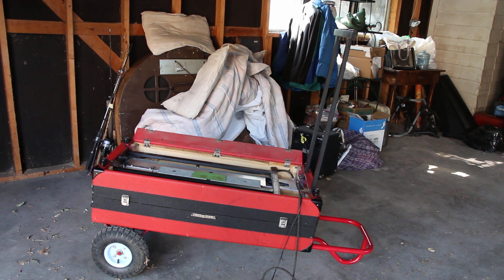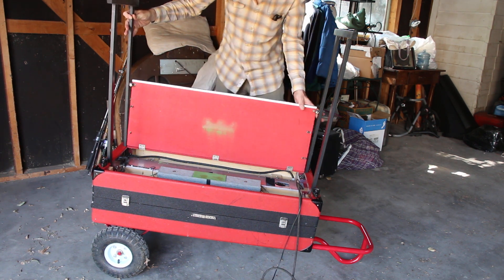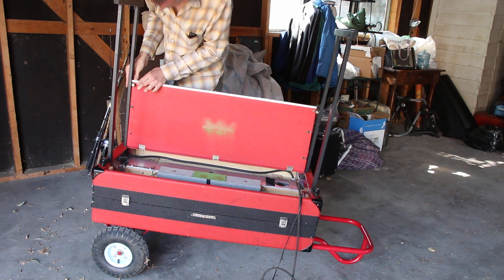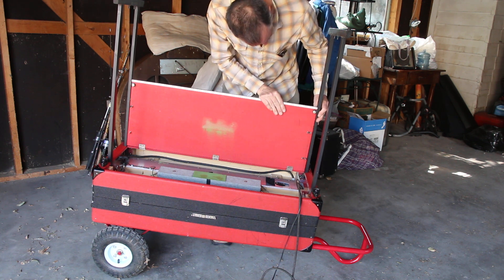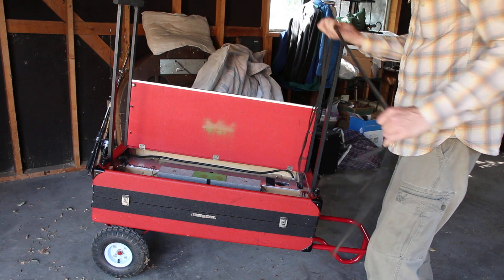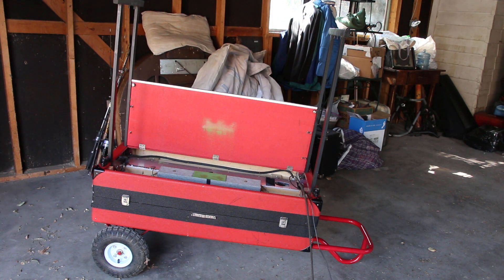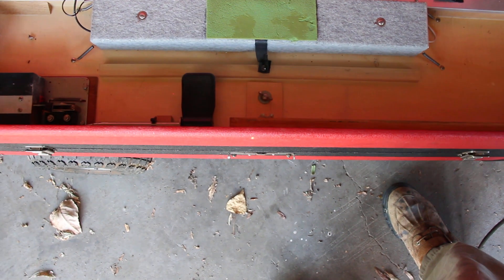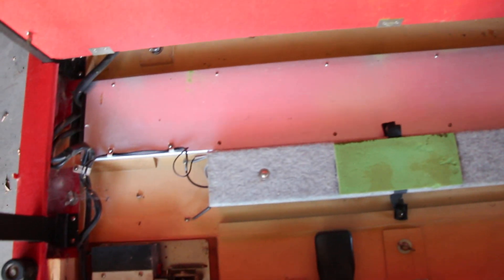Farfisa Compact Unboxing 1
Here's the first in a series of unveiling this Farfisa that was stored in a shed for nearly 30 years. There's an interesting story that came with it that hopefully I mention in the video.